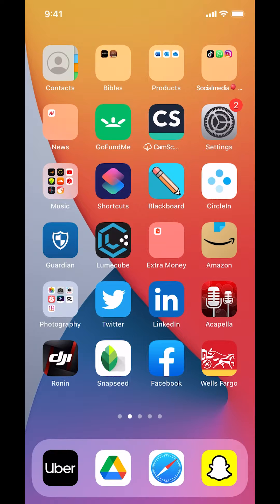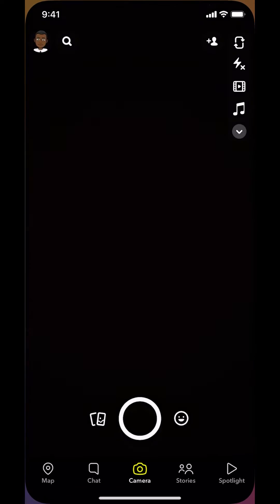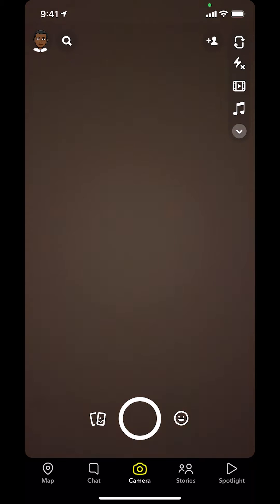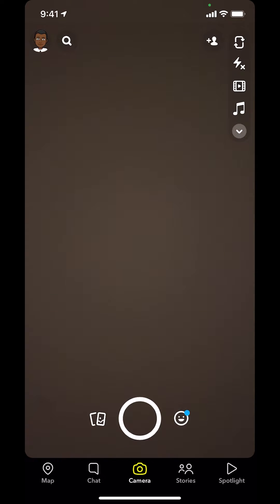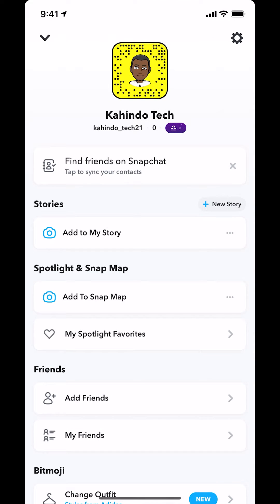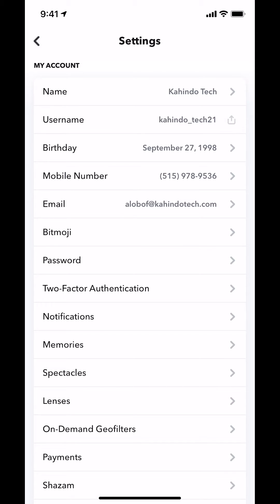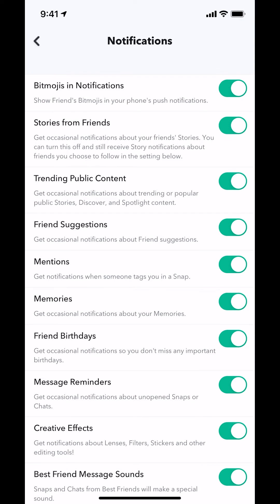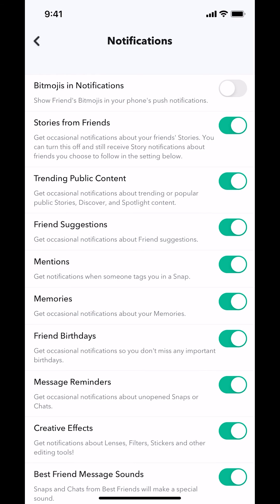How To Turn Off Bitmoji Notifications On Snapchat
This video shows How To Turn Off Bitmoji Notifications On Snapchat.